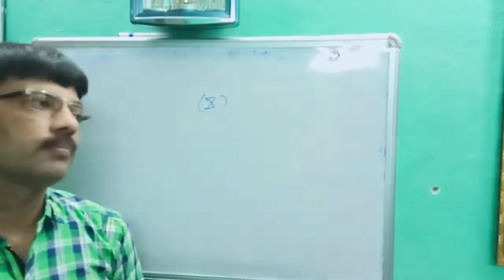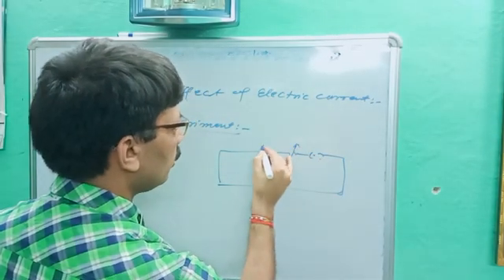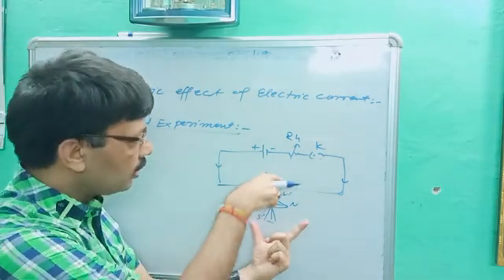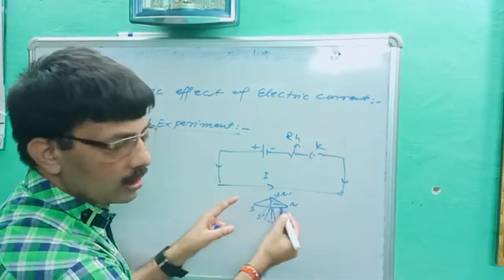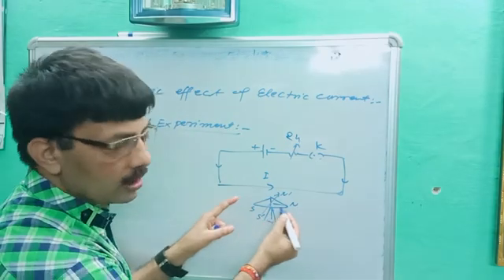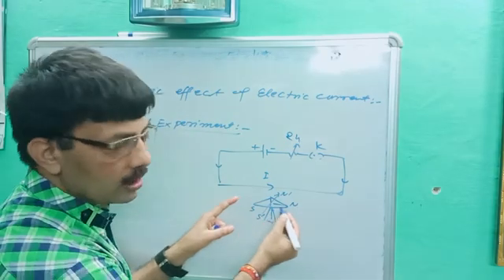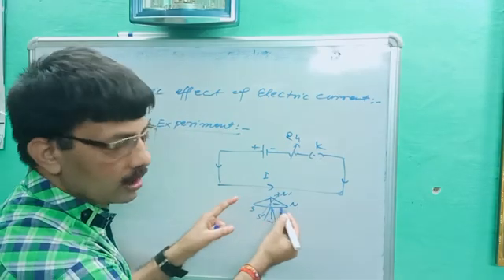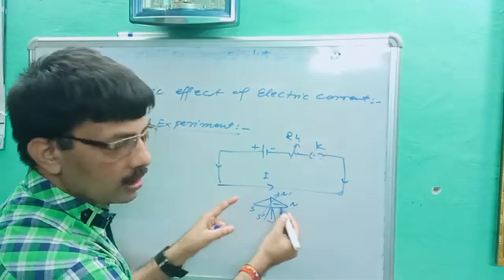CL-X physics (Lecture- 01) By R K Tripathi